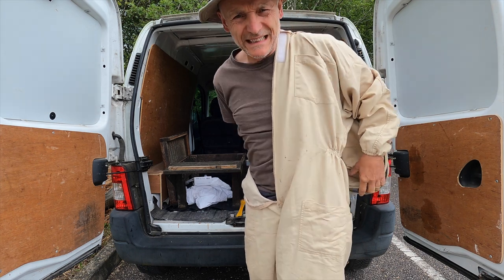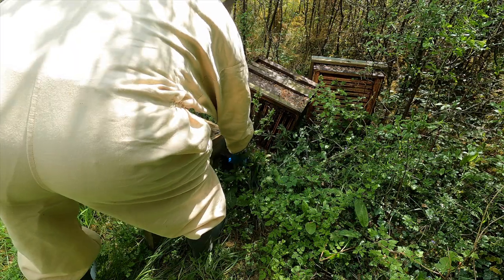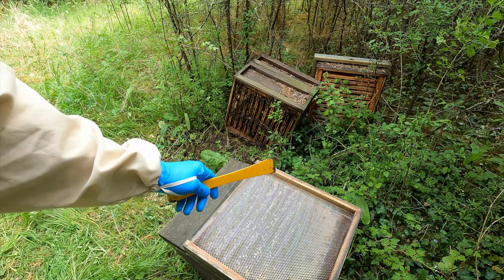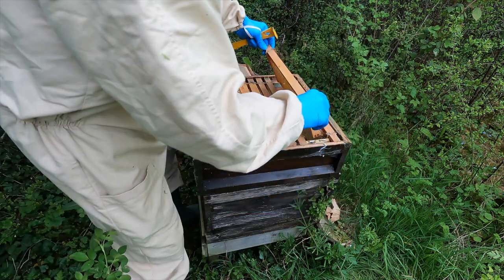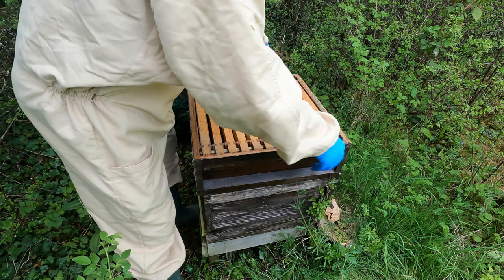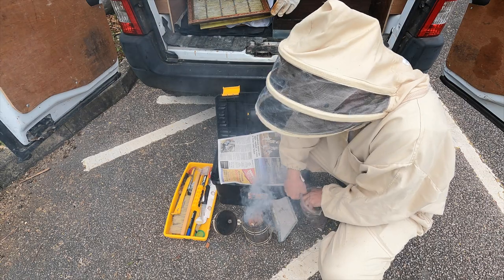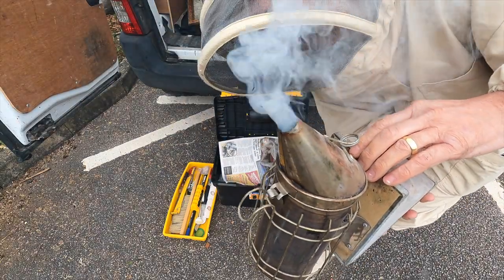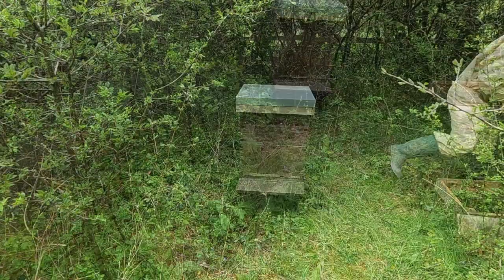ABANDONED BEEHIVE RESCUE - Bee hive on it's side and wide open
One of my hives has collapsed and it looks like it has been down for some time. With limitted access during lockdown this is one hive I havent had the opportunity to get to for a while. When I saw this hive on it's side I feared the worst but it looks like it has some vigour.